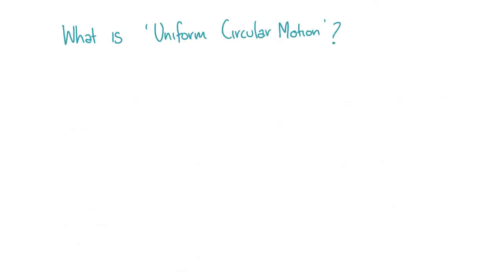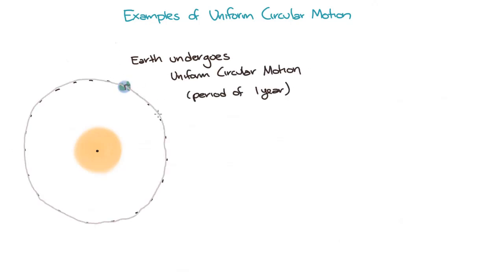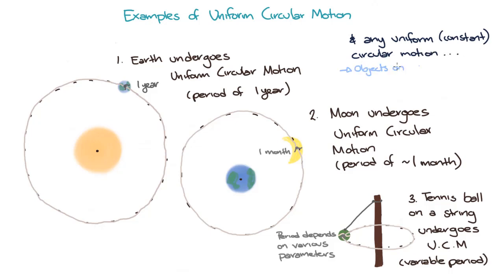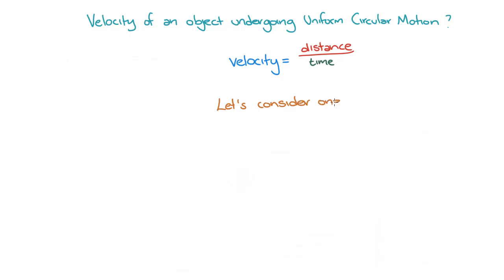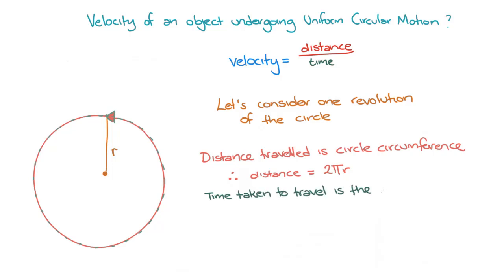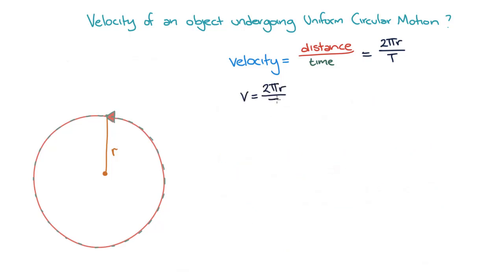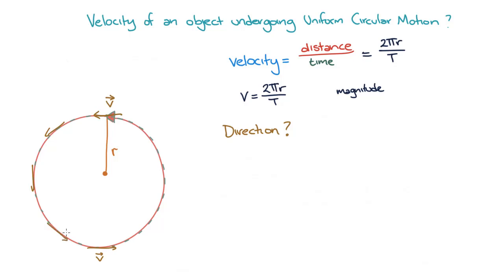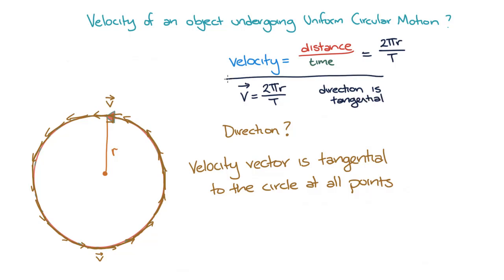Path and velocity | Gravitation and Motion | meriSTEM